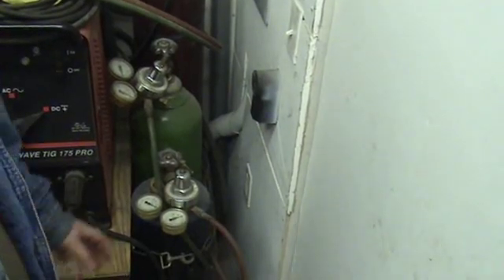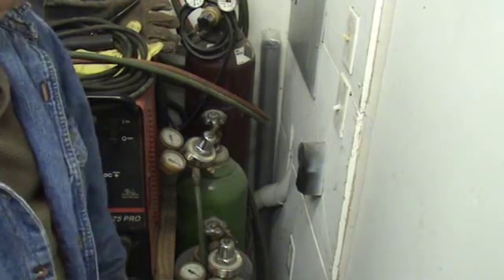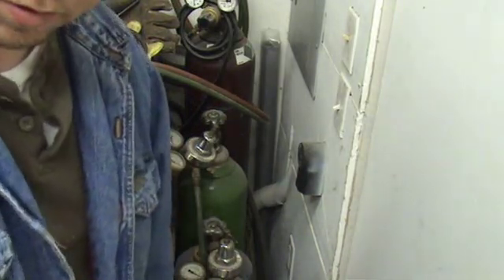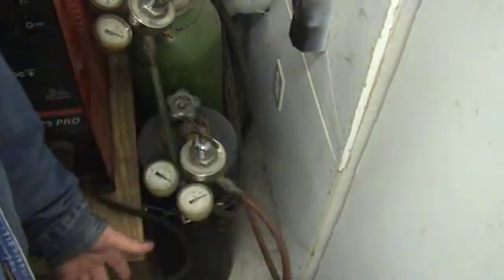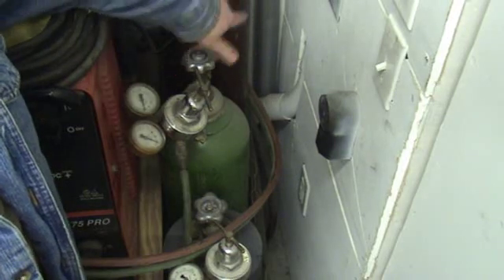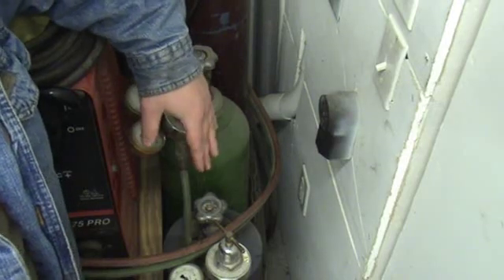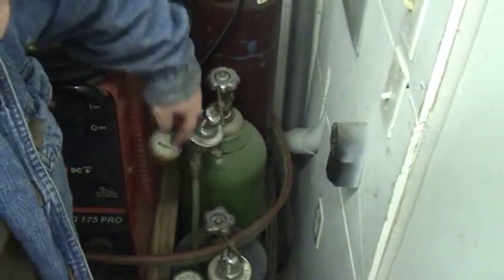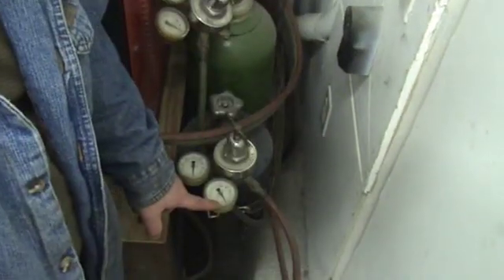Oxygen&Acetylene Cutting Torch Set Up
In this video we can talk about setting up a oxygen and acetylene torch
kit.